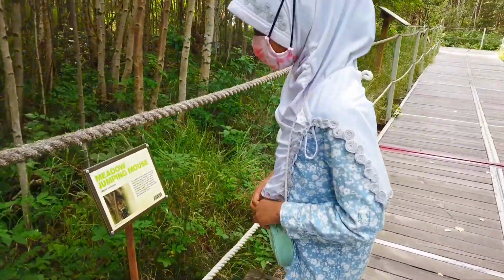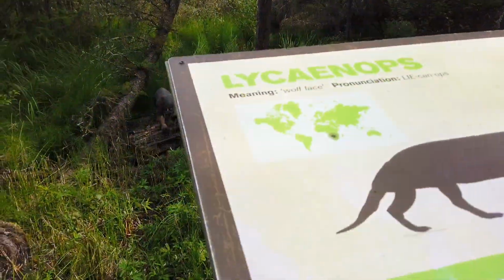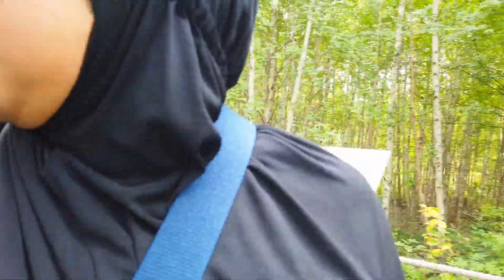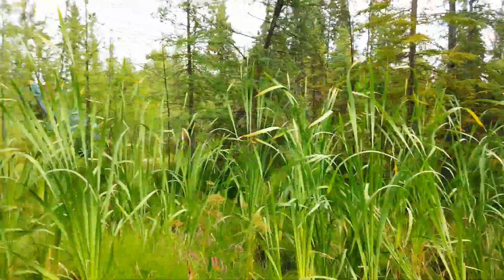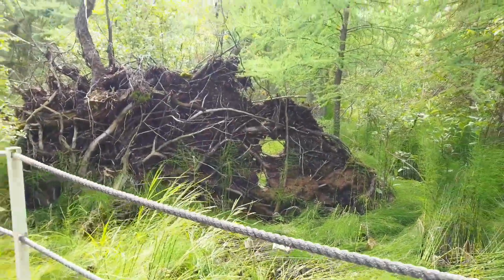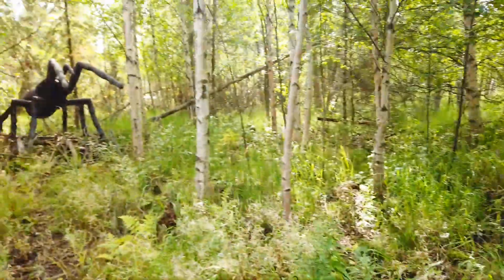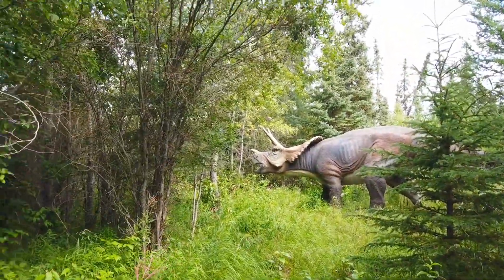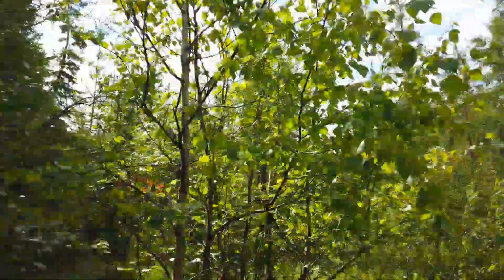JURASSIC FOREST | SUMMER HOLIDAY 2021 | Things to do in EDMONTON